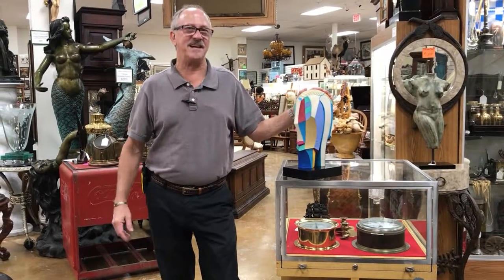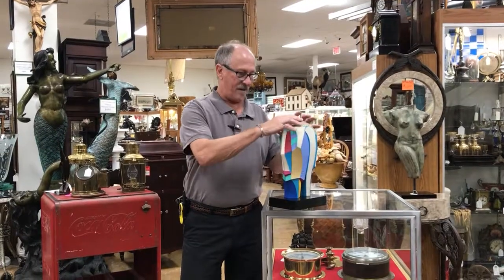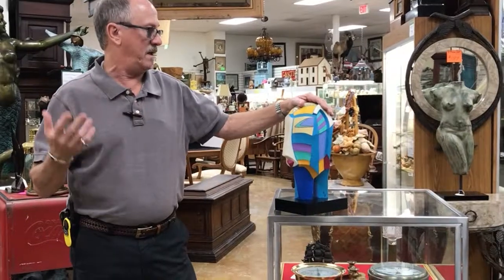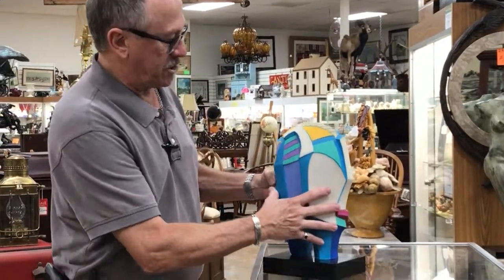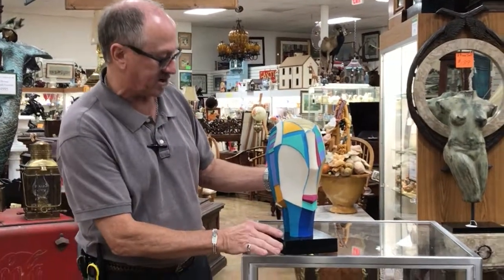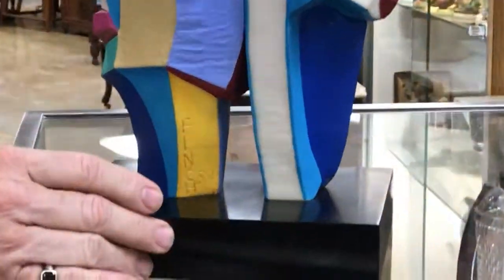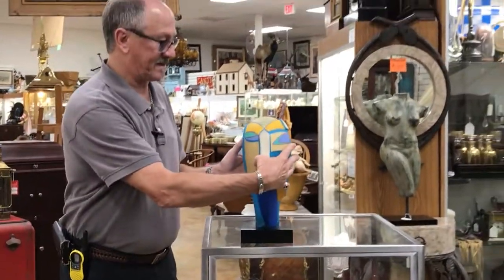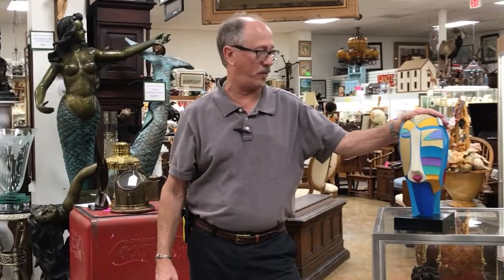Abstract Cubist Sculpture Face Head Statue Picasso Braque Style Modern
This impressive statue was made by artist Helen Finch who was born in 1924. She settled in the Washington DC area in the 1950s and was in art school in the 1960s which is when she began sculpting abstract pieces based on faces. Her work is reminiscent of cubist artist Pablo Picasso and George Braque with a modern twist.

This poly resin statue measures approximately 14 inches tall from base to the top of the head and approximately 8 1/2 inches long from nose to nose. It features two hand painted faces back to back designed in one combined head. This piece is well signed with the artist’s last name and the date of 1988. She made very few of these and it was a small limited edition of only eight. This one is numbered 8 of eight. It is in very good condition with no damage or repairs just light paint scuffs or staining as would show its vintage age of 30 years. This piece is very striking and would look striking in a modern contemporary home. It’s presence would be a highlight to your art collection!

We will professionally pack and double box this statue.